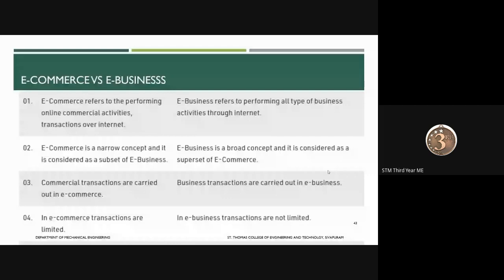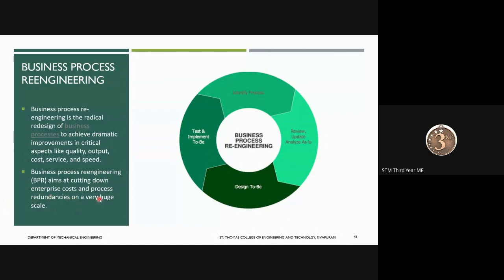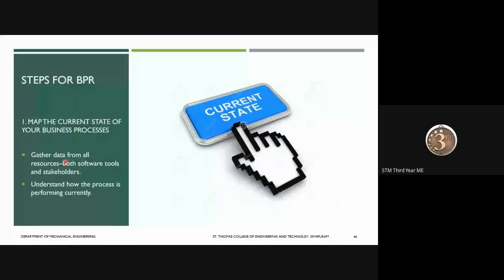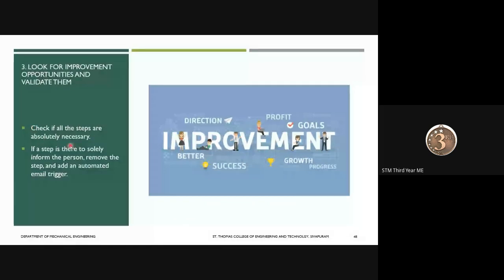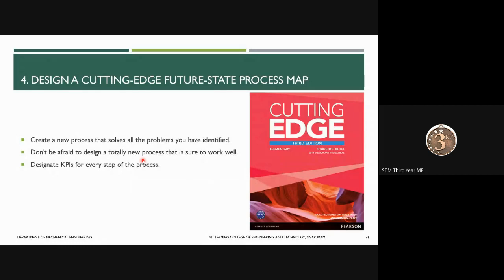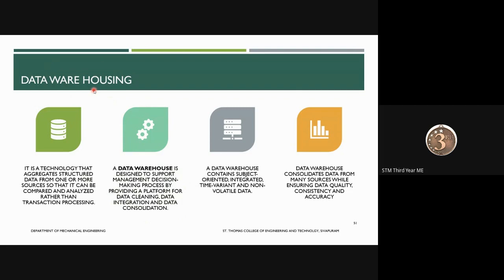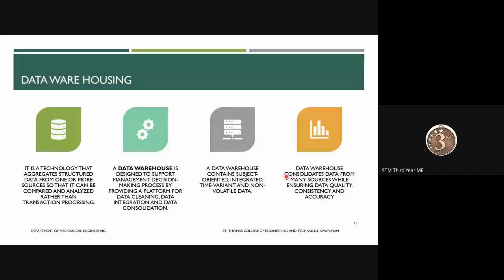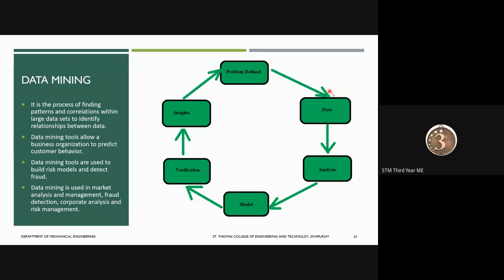STM_ME3_MET305_MODULE 5 - PART 2 - 25/01/2022